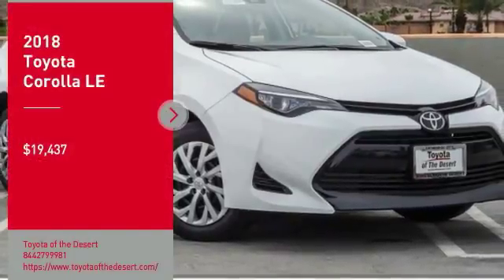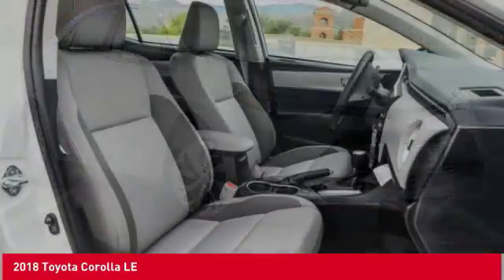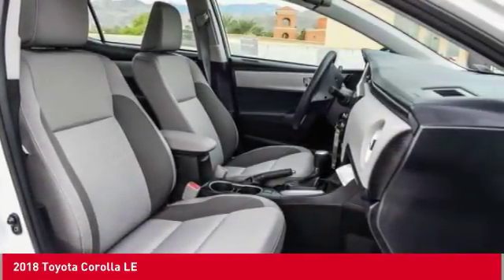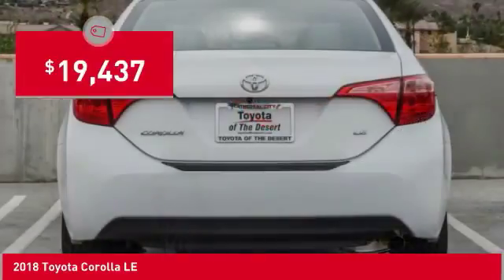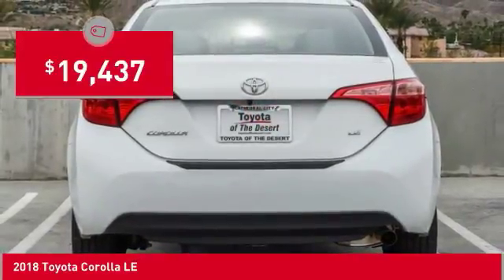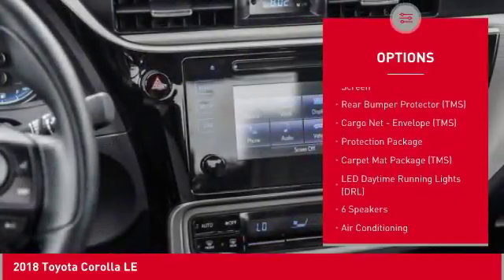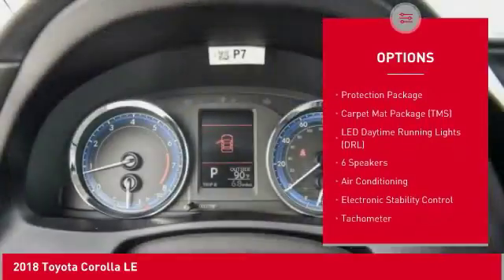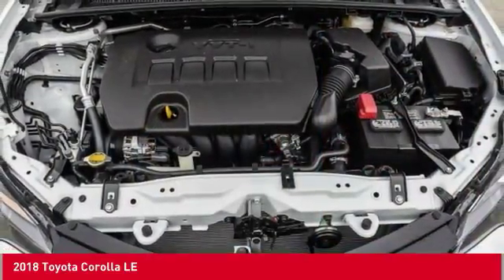2018 Toyota Corolla Cathedral City CA 236579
2018 Toyota Corolla LE

28/36mpgbrbrToyota of The Desert has one of the largest New Vehicle Showcase Rooms on the West Coast. We carry in-stock about 325 models to choose from and take great pride in bringing you a beautiful state-of-the-art, ultra-modern location. In Addition, our inventory is protected from the desert elements such as sand, wind and sun in a shaded multi-level structure until you make your selection. We are one of only several dealerships in the Coachella Valley offering this extra level of protection of our vehicles. Featured Amenities include an oversized, highly interactive automobile showroom, All-new service drive reception area including three customer lounges. Parts and Accessories Boutique, TV, reading area, Tranquil study area with wifi throughout and high speed internet terminals. Young person's play/activity center with video and reading material. Complimentary snack booth with gourmet hot beverage machine. New Vehicle Delivery Center with trained delivery specialists knowledgeable in vehicle systems setup and customization. (E.G., Bluetooth Technology, Audio Streaming Apps, Navigation GPS, etc) Easy and flexible vehicle delivery process. Expedited and assisted document execution, home or work delivery, non-local vehicle delivery assistance (fees may apply and where allowable by law.)brbr2018 Toyota Corolla LEbrbrbr**ADVERTISED PRICES DO NOT INCLUDE ANY DEALER INSTALLED OPTIONS AND AD PRICES EXCLUDE LEASES** Price does not include Taxes, Tags, Title, and Licensing Fee. Price includes: $1,000 - TMS Customer Cash - LA. Exp. 02/28/2018